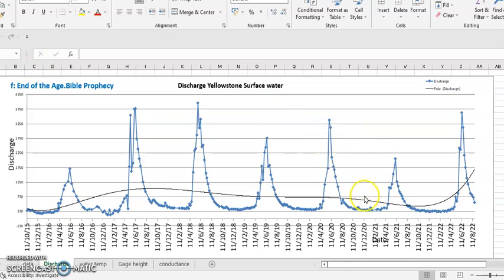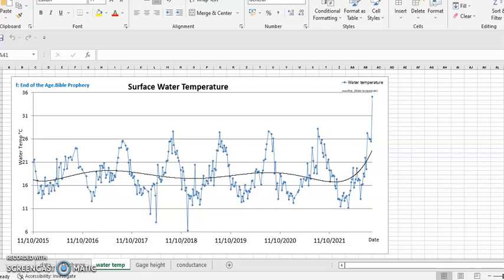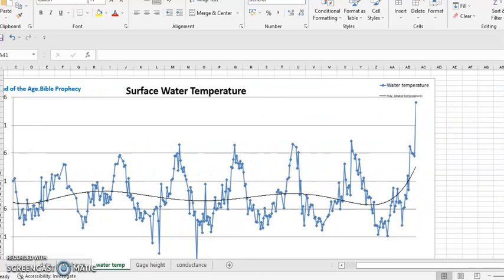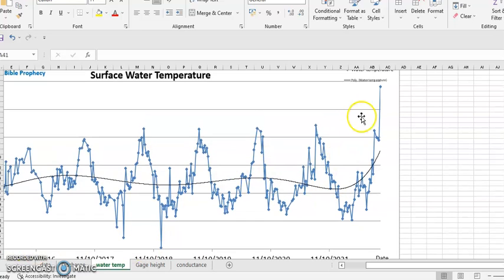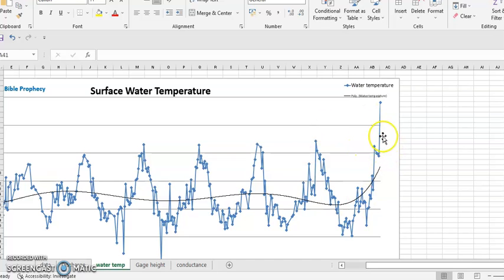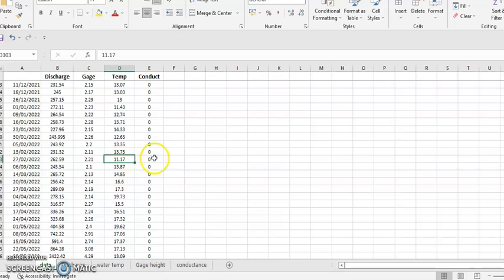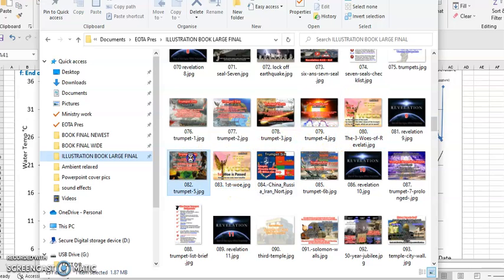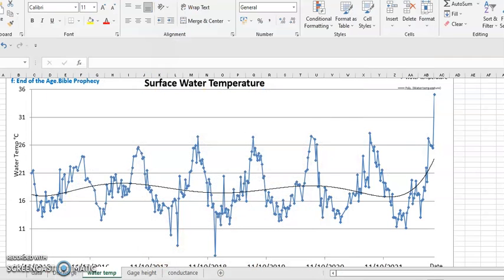Yellowstone Super Volcano HIGHEST EVER ... Temperature of Surface Water. Trumpet Six Birth Pains.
Yellowstone Super Volcano just recorded the Highest ever surface water temperature that it ever has on my records ive kept over 7 Years.
I thought it might of been a mistake so i double checked the readings from the stations. and checked the calculation in Excel and all seemed fine.
The Highest of my reading for surface temperature ever is 28. This reading was 35. I had to readjust my Graph axis levels.

Yellowstone is Trumpet Six the Bottomless pit that will open and darken the skies and Sun.
These Trumpet will happen after the Throne of God Nibiru passes / Hits earth at Seal 6-7... The Great multitude are going to be caught up and saved in the First Rapture.
Seals Six and Seven - Gods Throne Nibiru passing over Earth for the first time.
Trumpet Five – Yellowstone erupts, Bottomless pit opens. Locust torment them that are not the 144,000 saints for 5 months, Sting of Scorpion.
God Bless you all
Pastor Prophet Justin Roberts
END OF THE AGE - ILLUSTRATION BOOK & VIDEO SERMONS:-